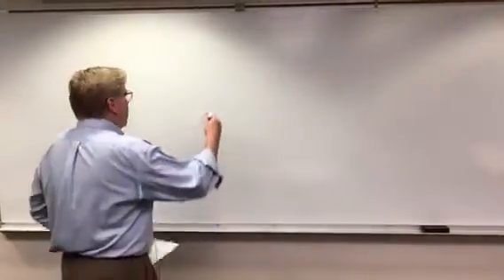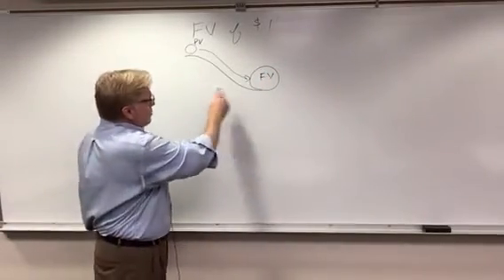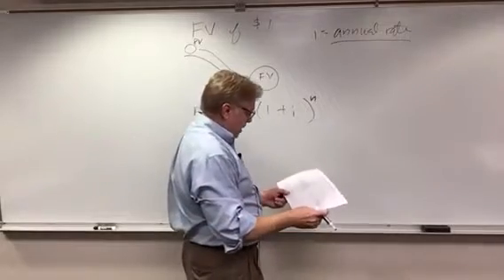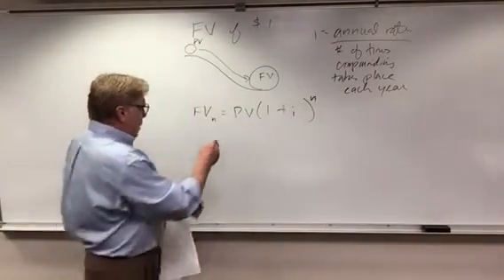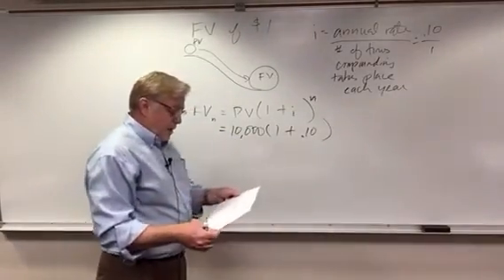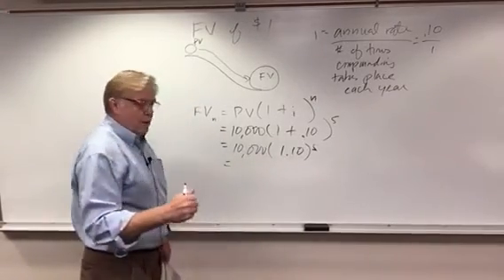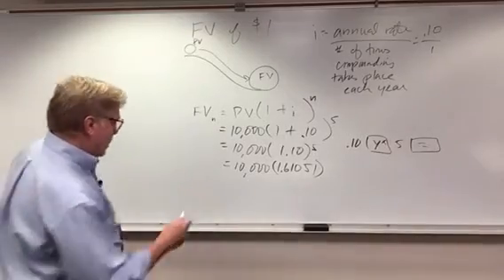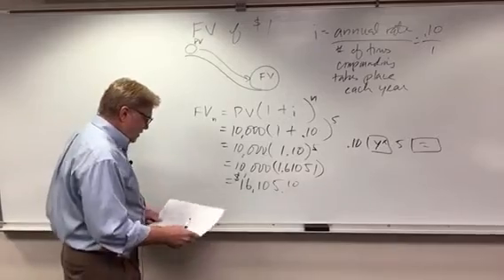Time Value of Money Overview, part 1